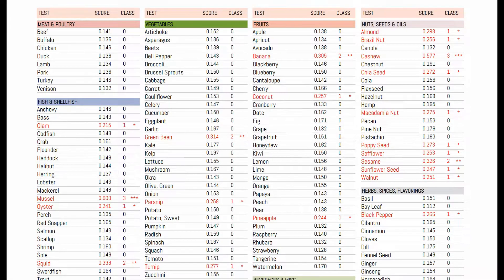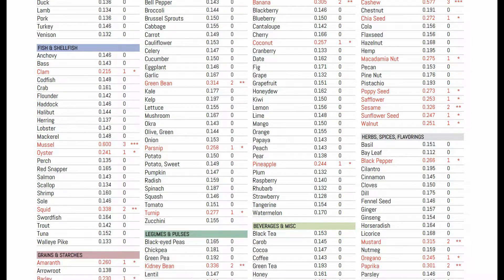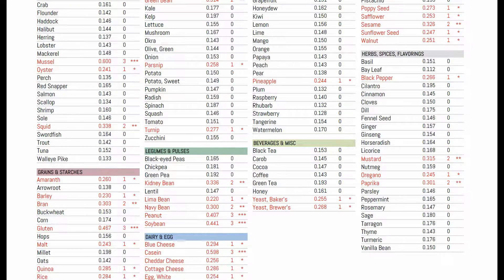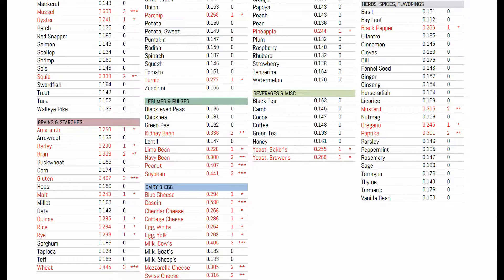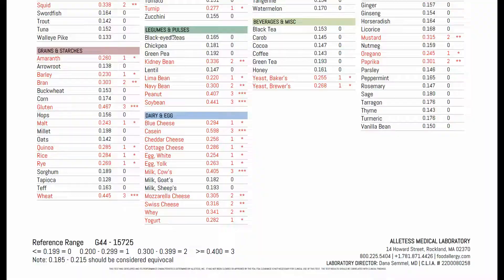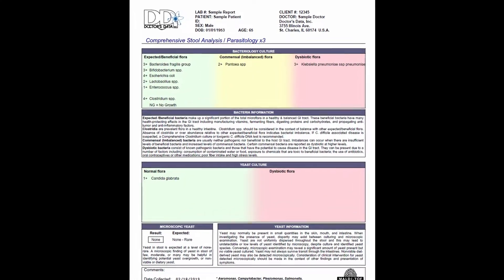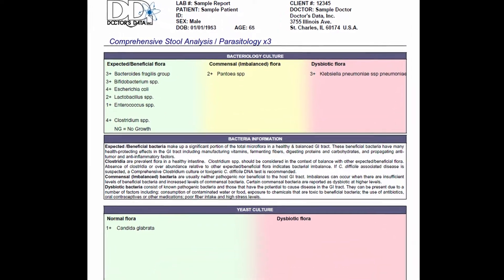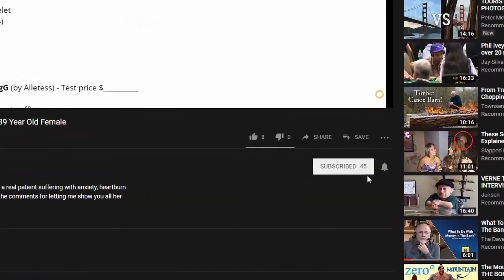How to Get Rid of IBS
Here's how to get rid of IBS. This plan if done entirely could improve your quality of life. Imagine a life without running to the bathroom 10 times a day.

1. Dr. Bryan Dzvonick, ND earned a Doctor of Naturopathic Medicine degree from Southwest College of Naturopathic Medicine in Tempe AZ in 2011. He is licensed to practice Naturopathic Medicine in the state of CA where he currently sees patients at his practice, "California Naturopathic Clinic". The information presented should not be used to self-diagnose and it is not a substitute for a medical evaluation by a healthcare professional. Statements made on this video are not intended to diagnose, treat, cure or prevent any disease. This video does not create a doctor-patient relationship between Dr. Dzvonick and you. Seek advice from a physician or other qualified health care provider before making changes to your medical treatment plan. Dr. Bryan Dzvonick, ND and California Naturopathic Clinic are not liable or responsible for any information or products you receive through this video.